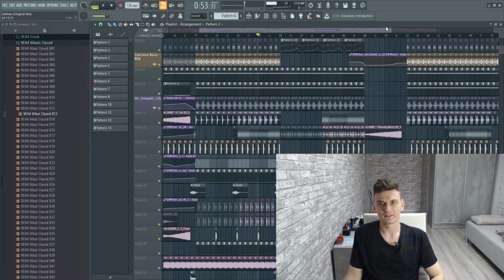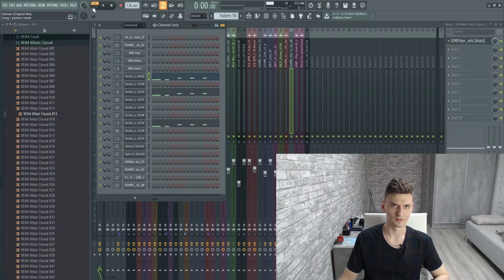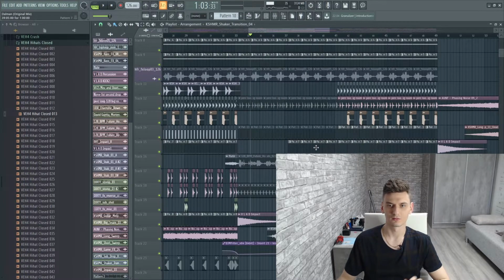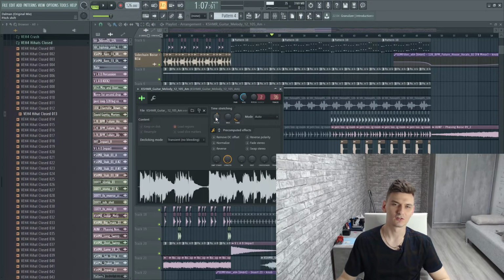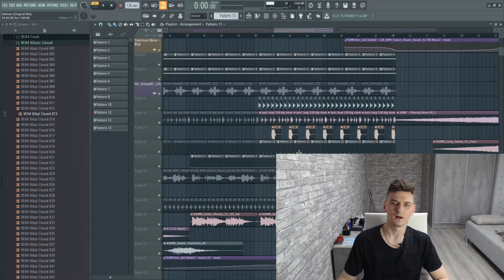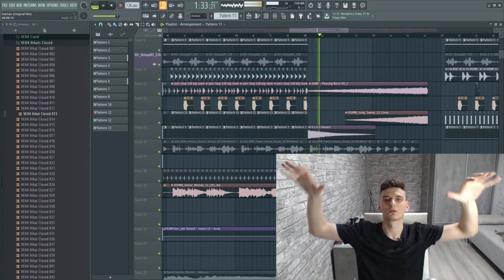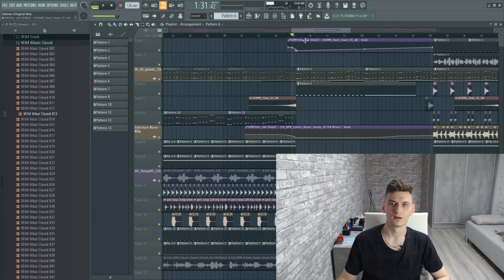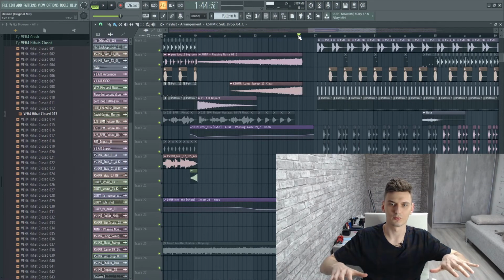How To Make Big Room/Future Rave Breakdown/Breakdown Chords and Melody/FL Studio Production Tutorial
In this video i'll show you how i made simple EDM Breakdown using chords from drop melody.